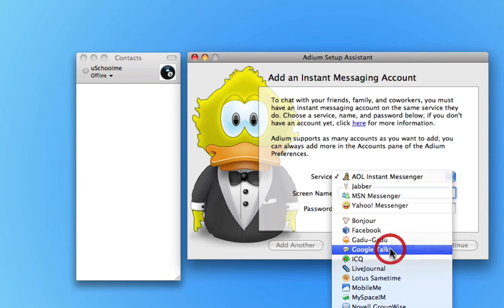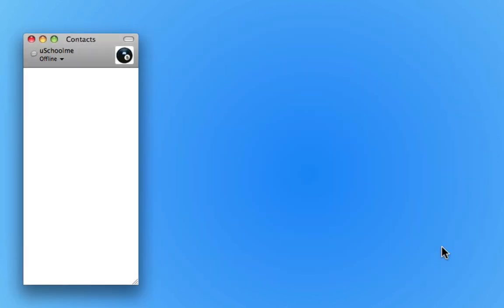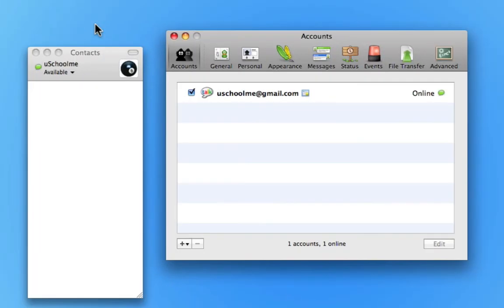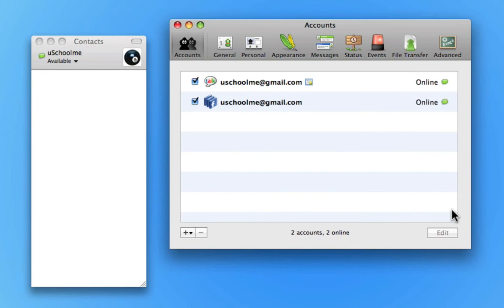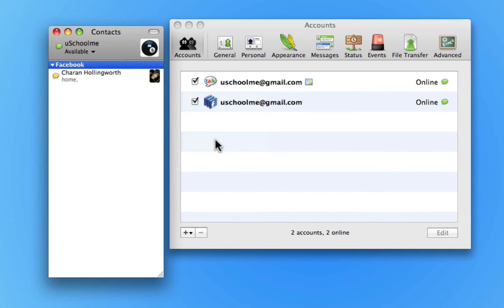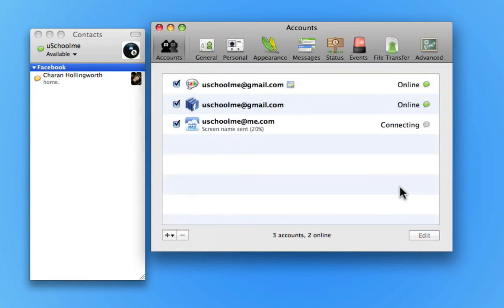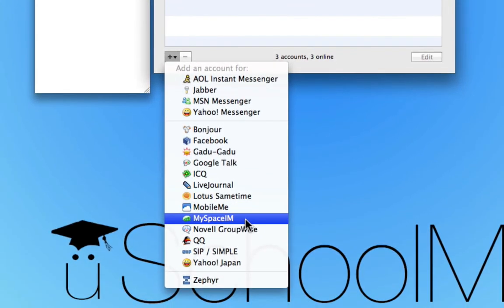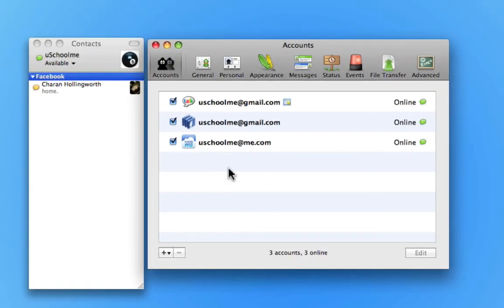Learn Adium: Lesson #1 - Adding Multiple Chat Accounts @ uSchoolme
In this introdcutory lesson you will learn how to add multiple chat accounts in Adium including a Facebook account, Mobile Me, Google Talk, MSN, AIM, Myspace IM and many many more.